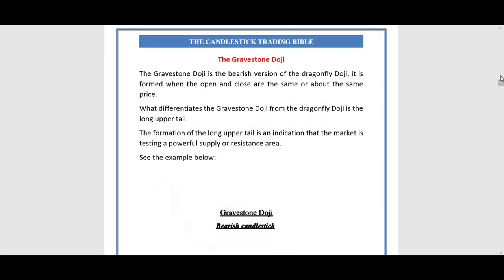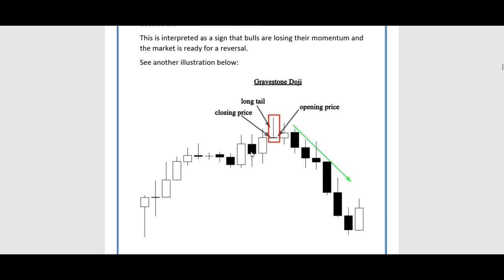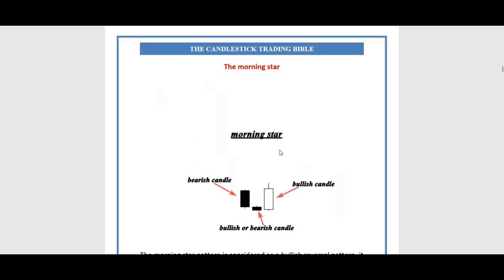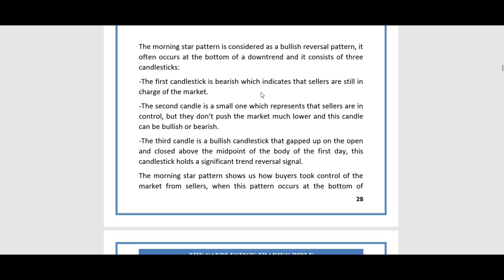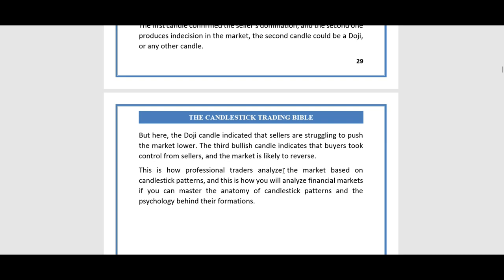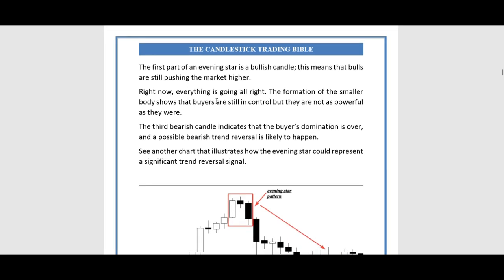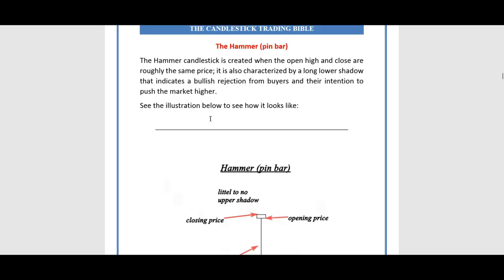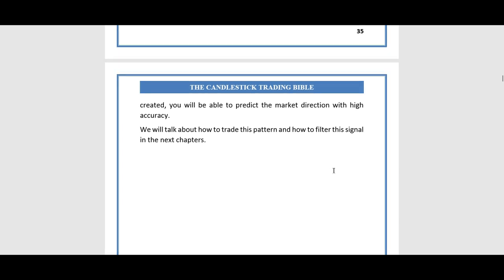Forex Hawk Candlestick Bible Review Part 3